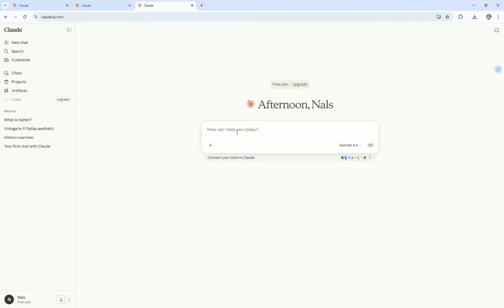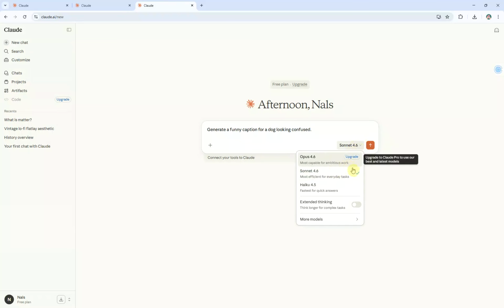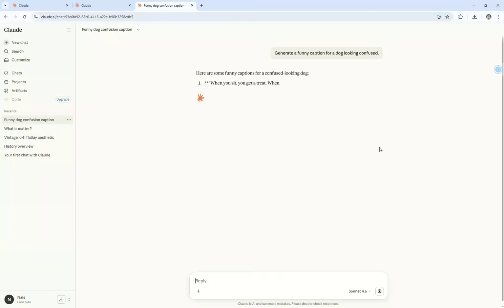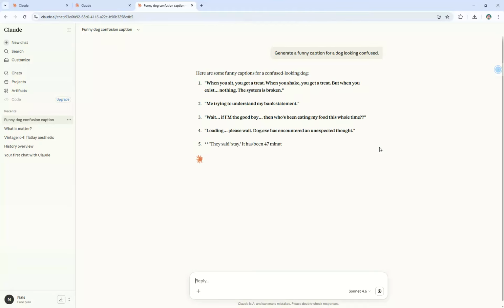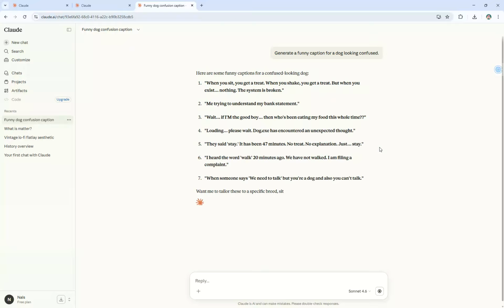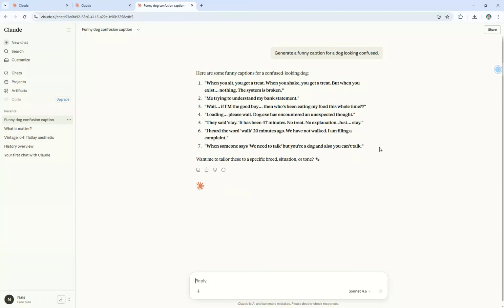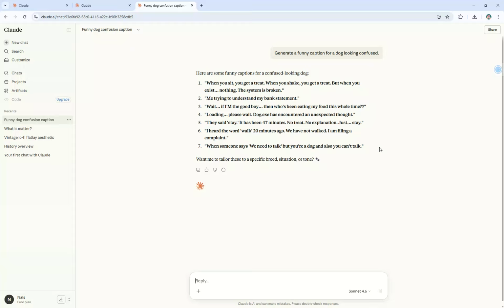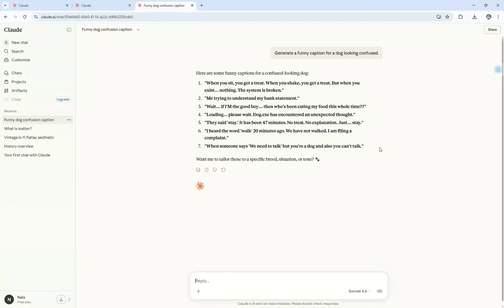How to Create a Claude Meme - Easy Guide 2026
Learn how to create a Claude meme.

In this tutorial, you'll discover the step-by-step process to generate your very own Claude meme, including tips on meme formatting, caption creation, and style variations. Whether you’re looking to join the latest meme trend or simply want to express your creativity, this guide will help you master the art of meme-making. Explore popular meme templates and the tools needed to bring your ideas to life with ease.